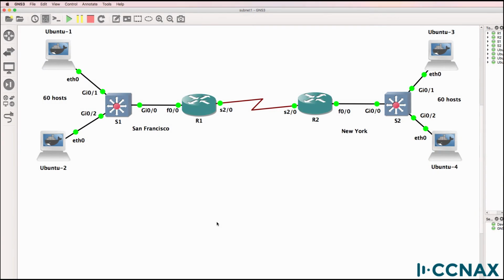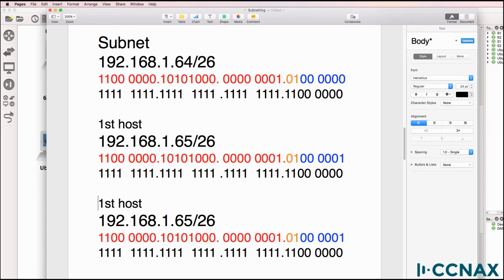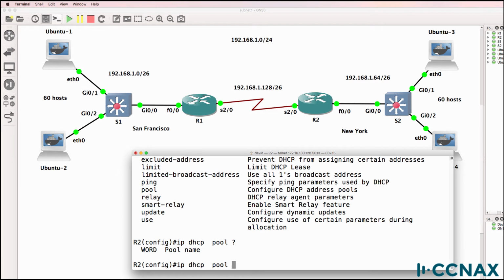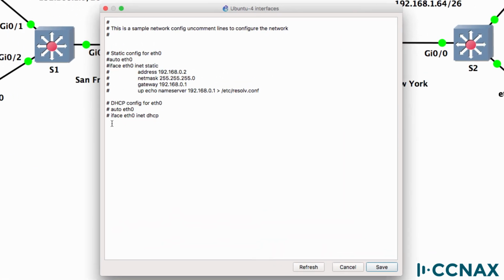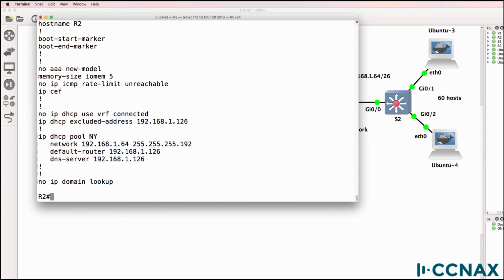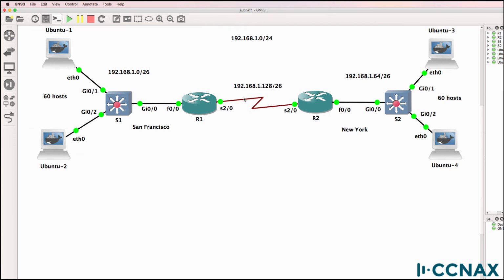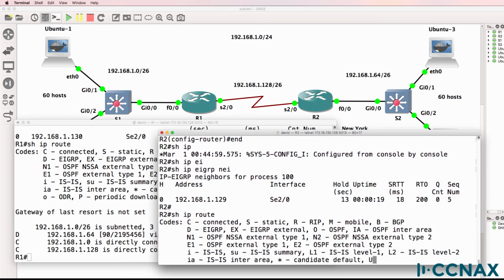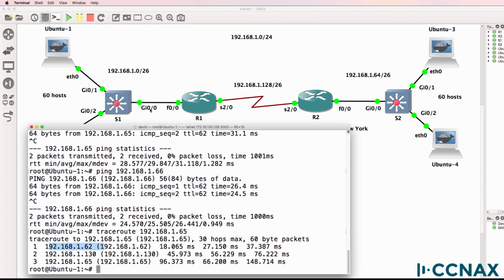CCNA #081: IP Addressing and IP Subnetting for the CCNA Exam (Part 3). Practical IP Subnetting.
This is one of multiple CCNA IP subnetting videos which help prepare you for the CCNA exam.